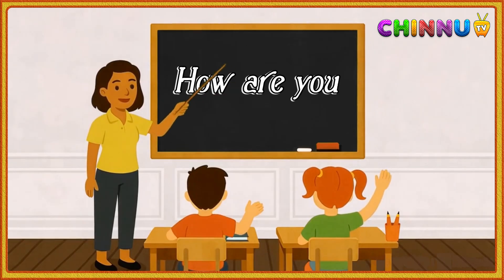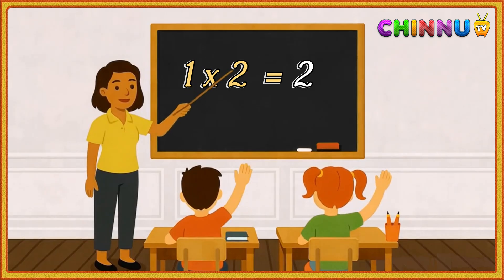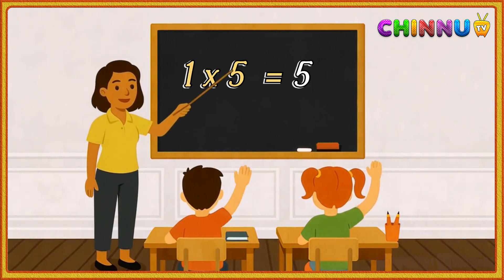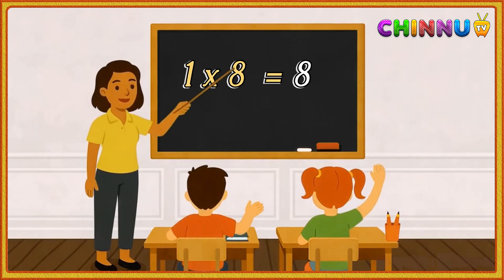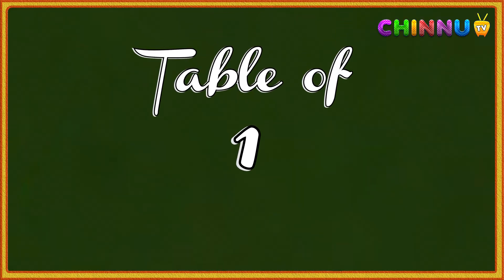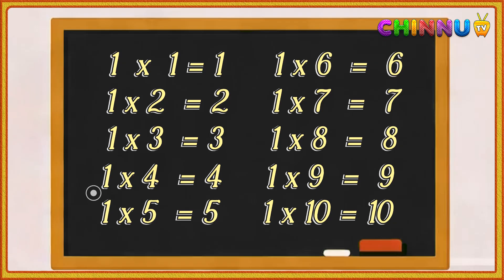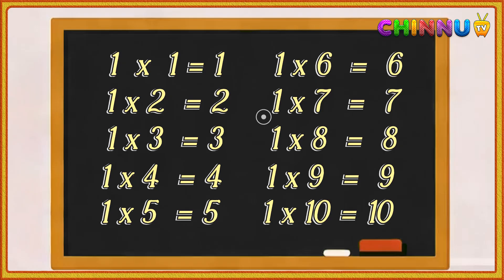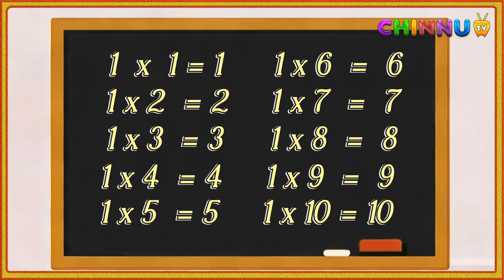Table of 1 | Multiplication Tables English | Learn Multiplication of x1 | 1x1